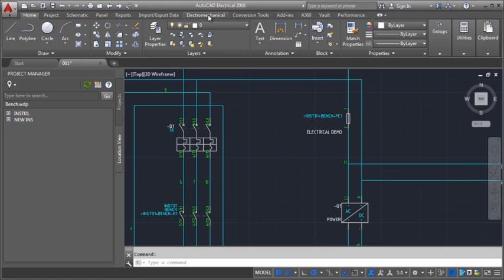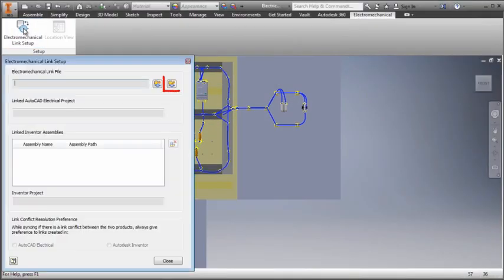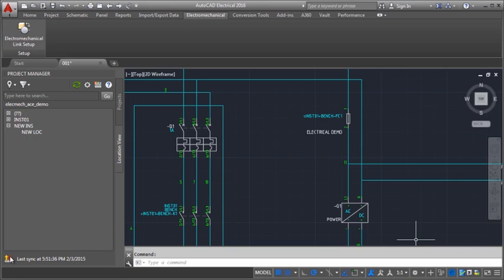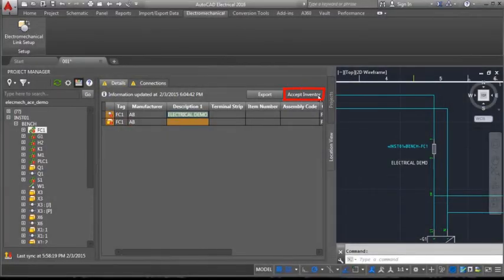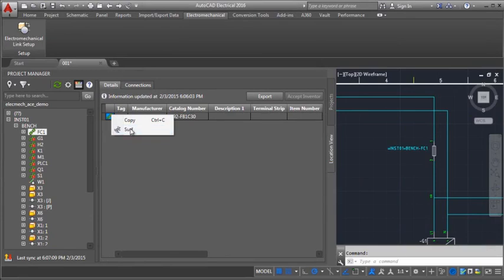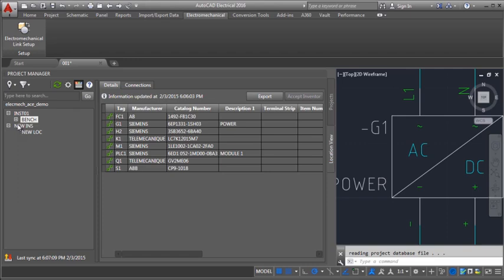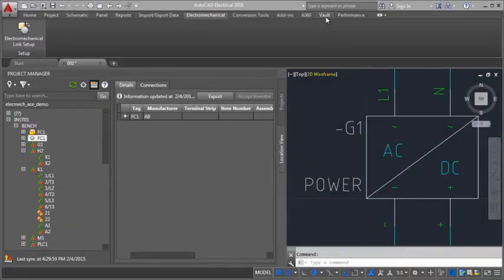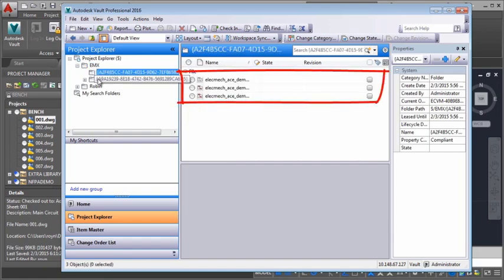AutoCAD Electrical - Interoperability with Autodesk Inventor